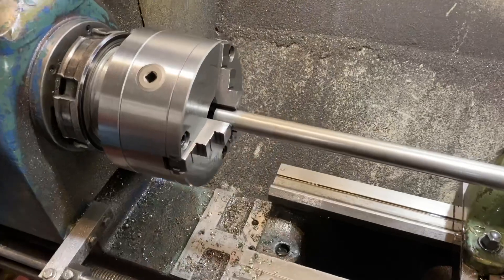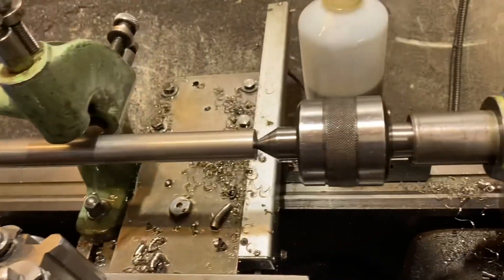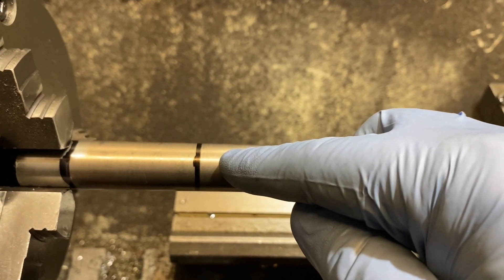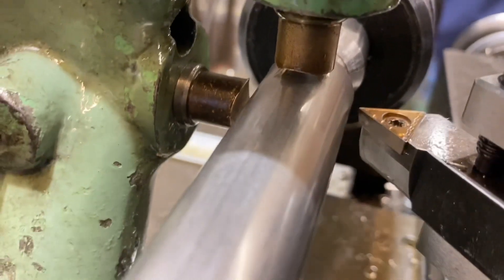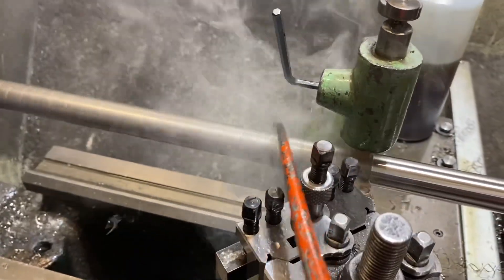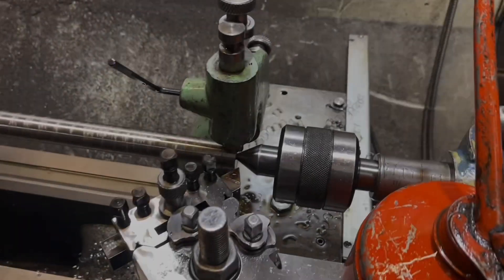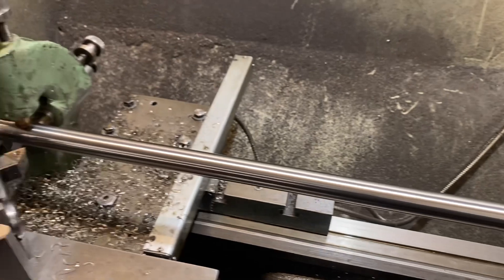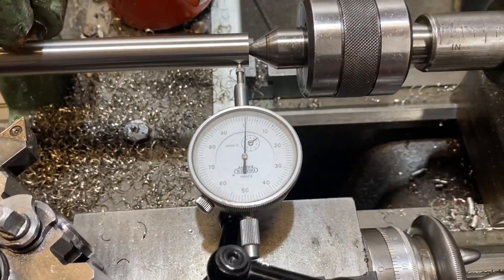Machining on the lathe - Running steady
I had the chance to carry out some machine work for a local firm, and it needed the use of the running steady. I see it’s not covered by many YouTube videos so I took the opportunity to put together some of the tips I use to get a good job……